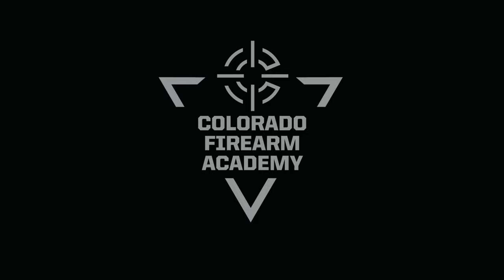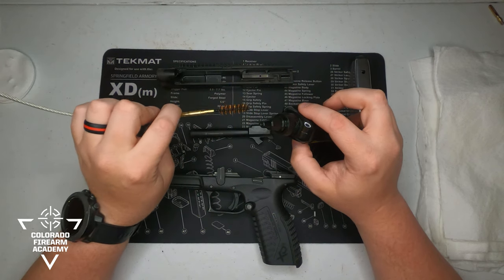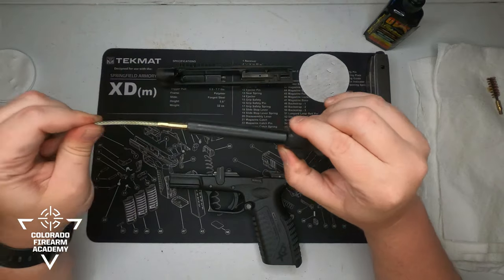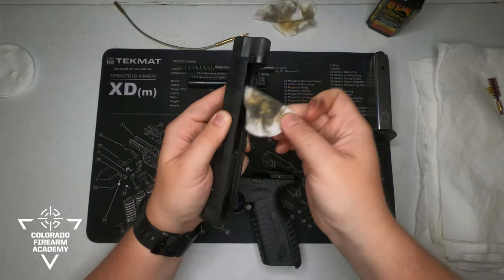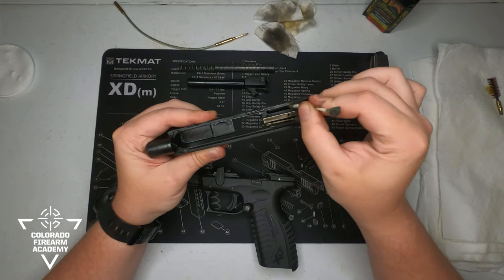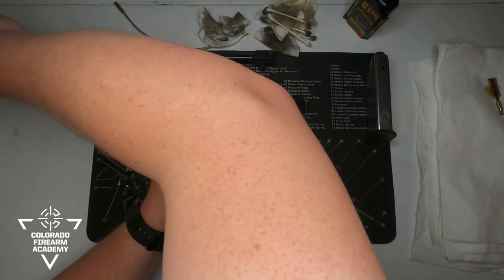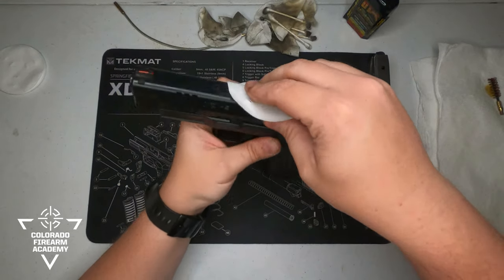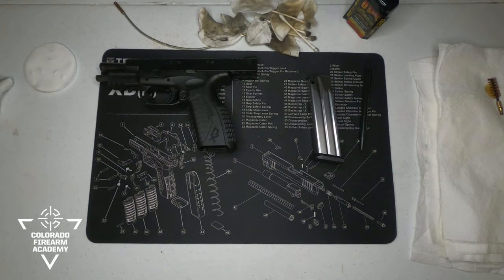Basic Pistol - Cleaning and Maintaining a Semi-Auto Pistol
Cleaning and Maintaining a Semi-Auto Pistol

Otis Cleaning Kits

Tekmat Gun Mats